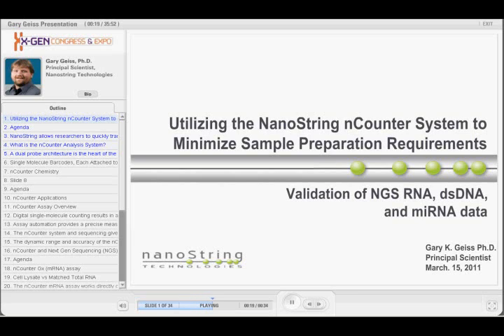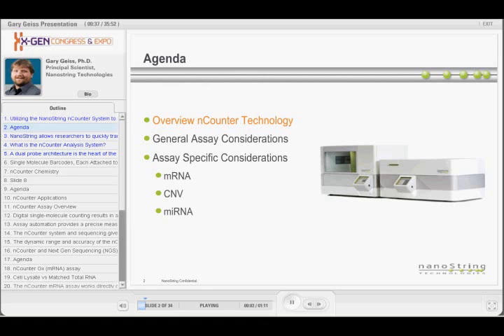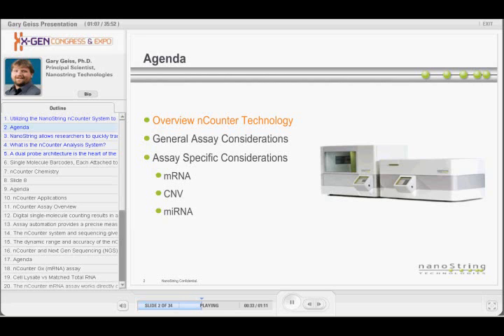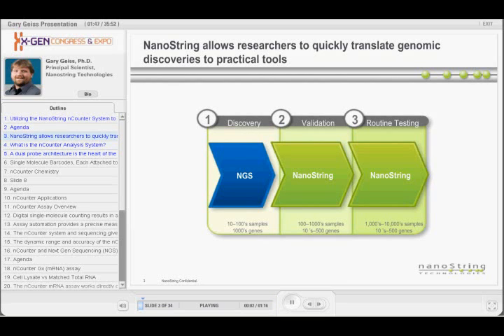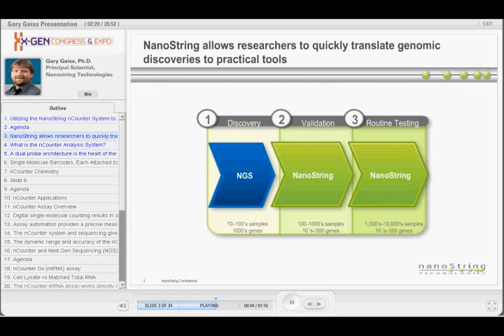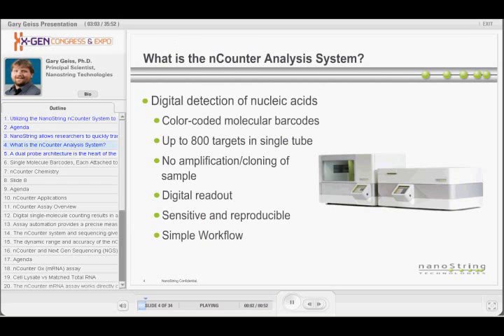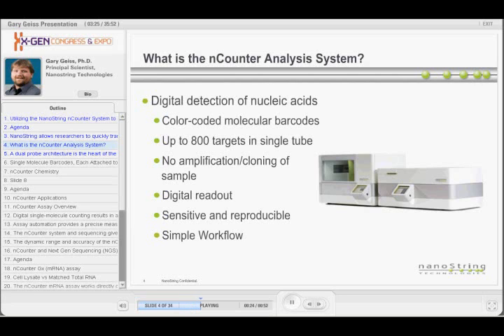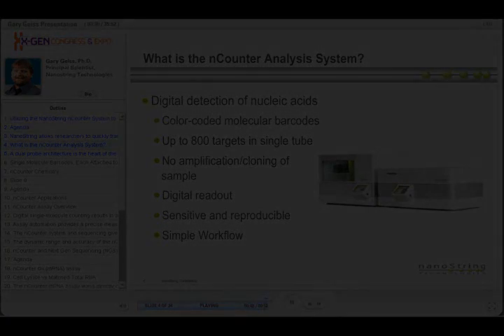The Key to Quality: Sample Preparation